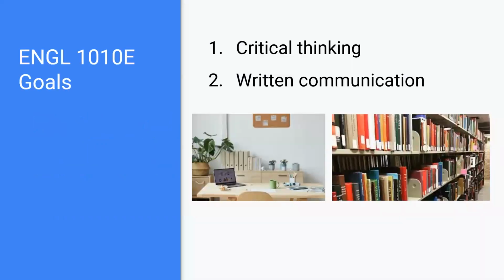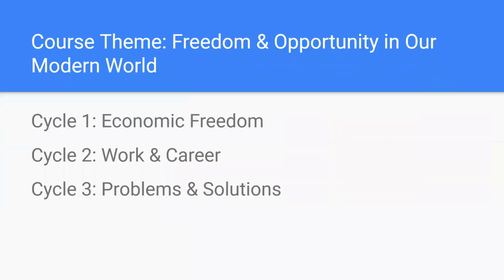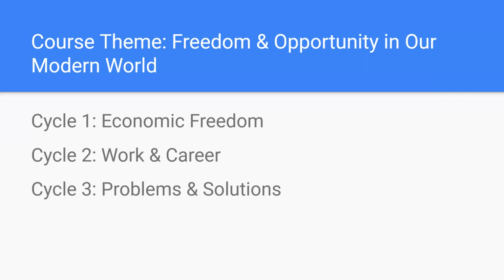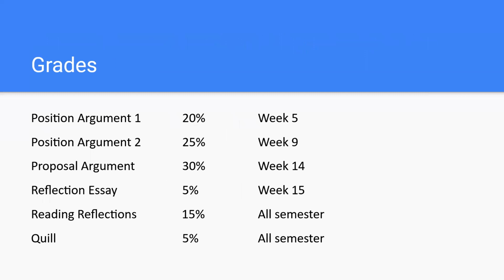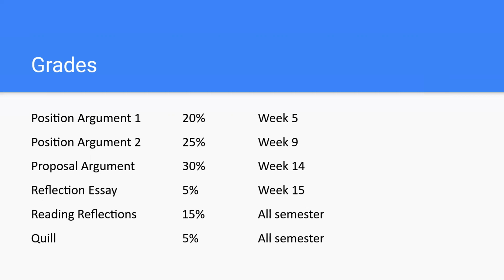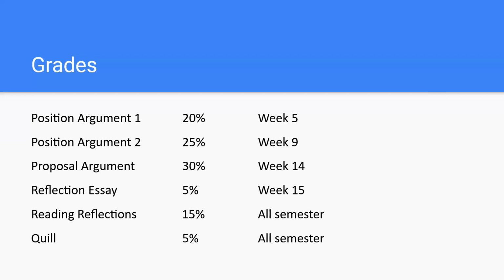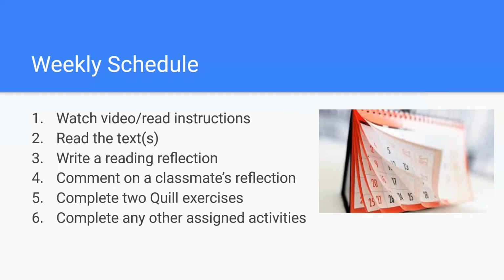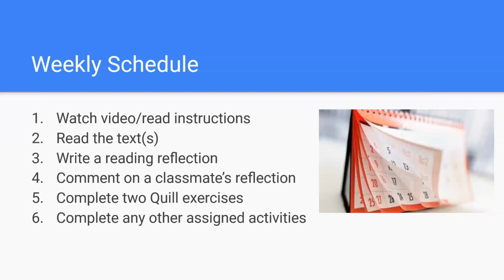Intro to ENGL 1010E